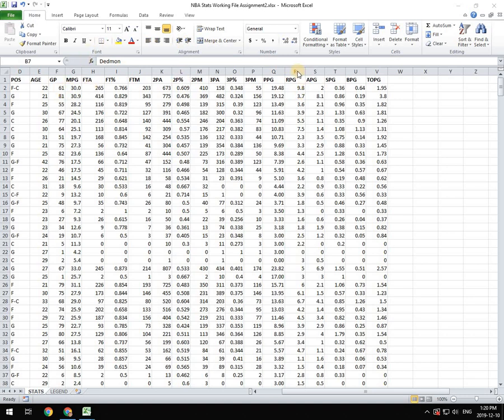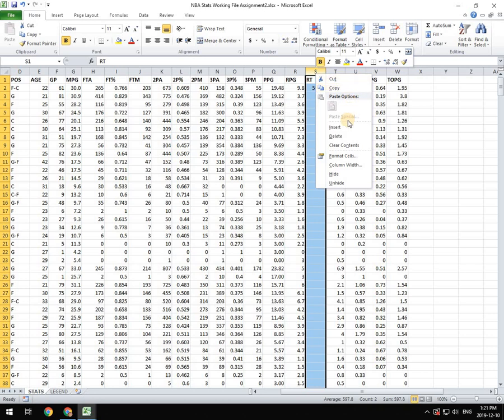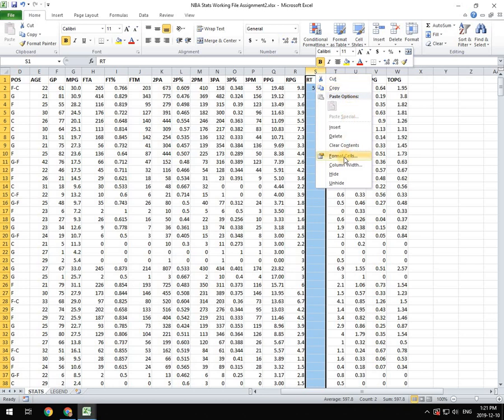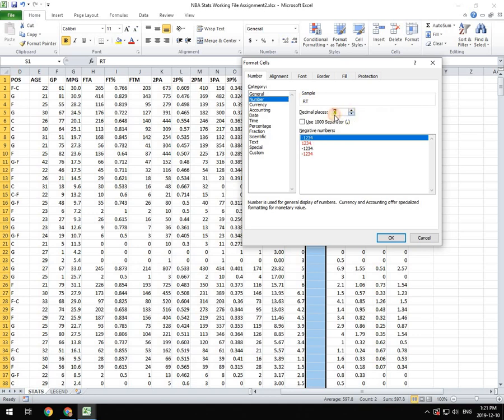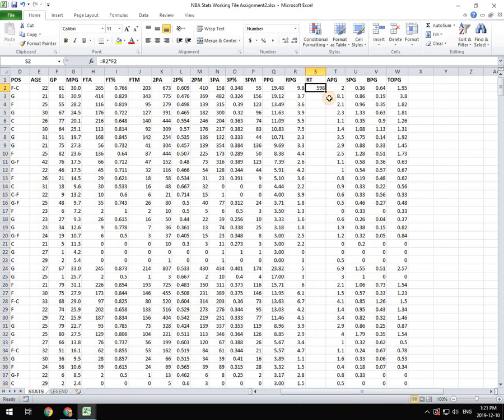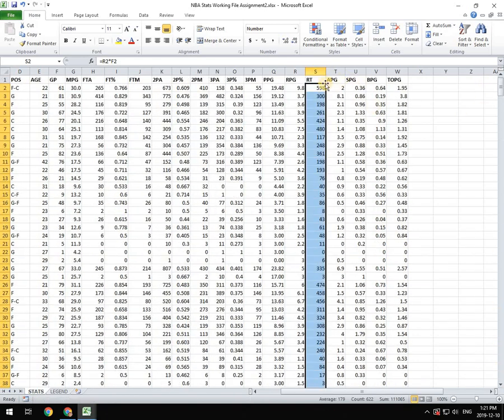Format Cell to eliminate decimals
Excel Assignment #7